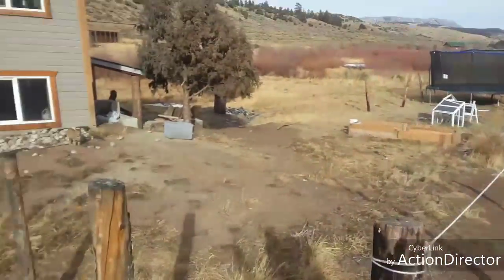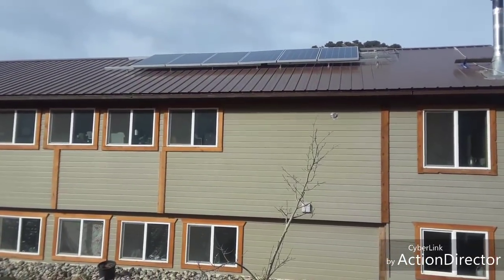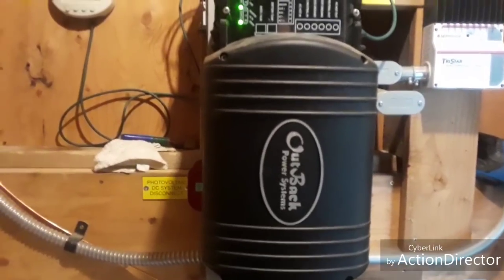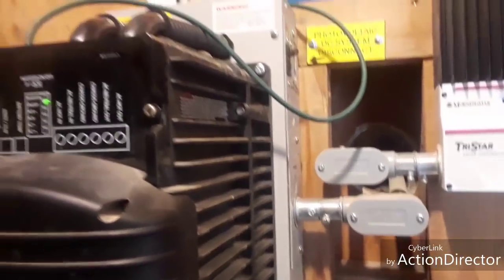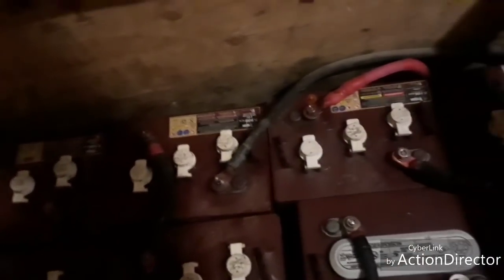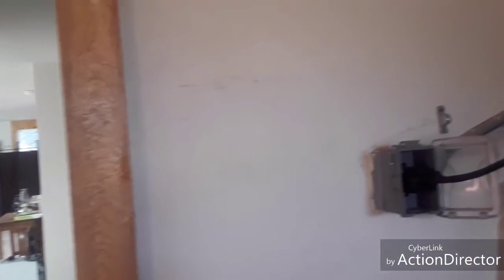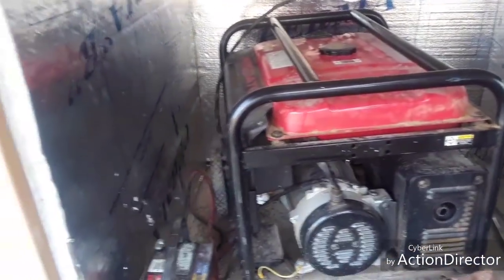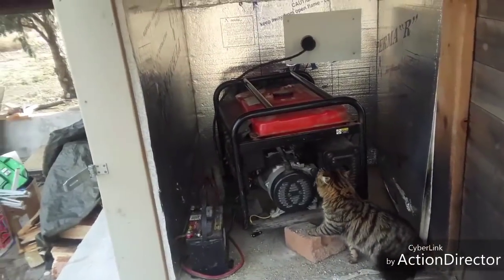How We Get Our Power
This video is showing how we get our power off grid. I still have a lot to learn about all the things that go with making this system work.

Fort Garland, CO 81133